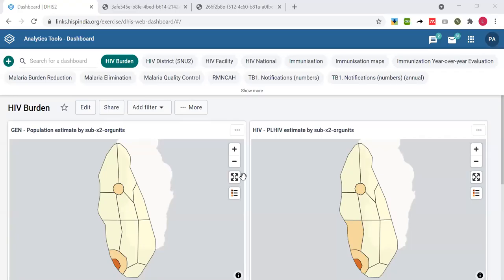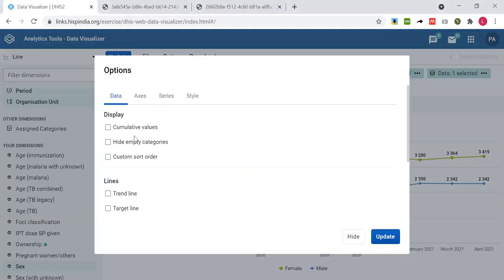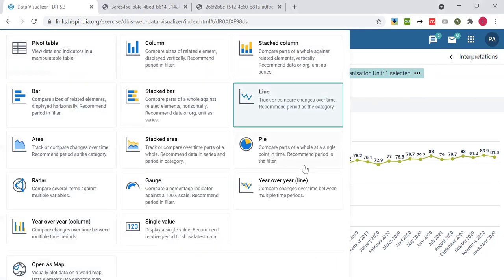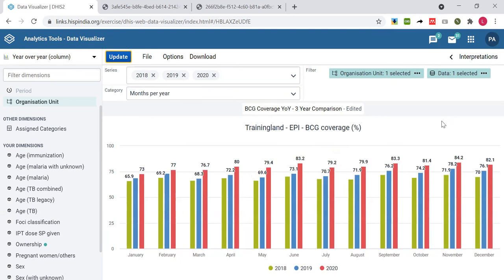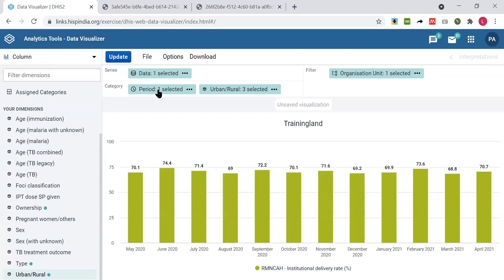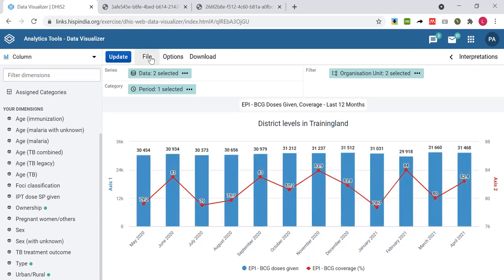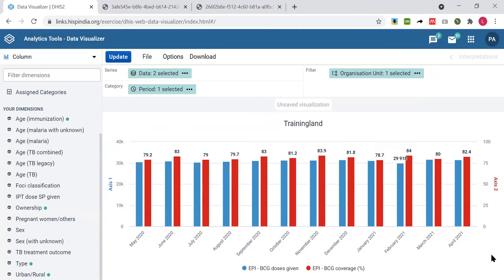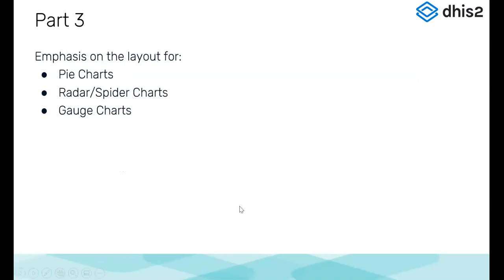Data Visualizer Part 4 2021 Q2